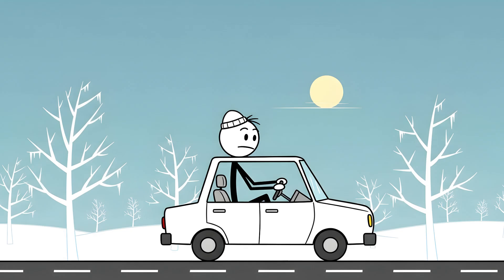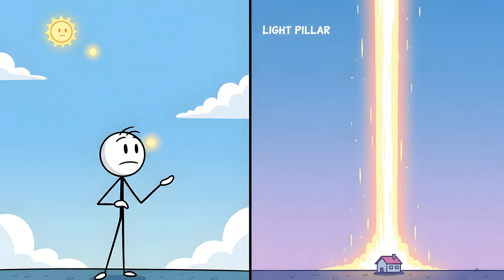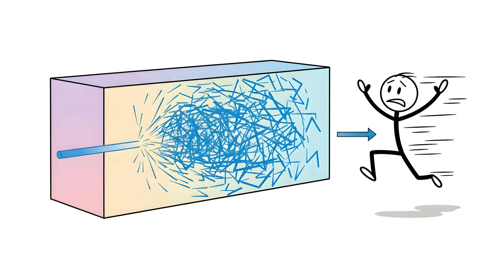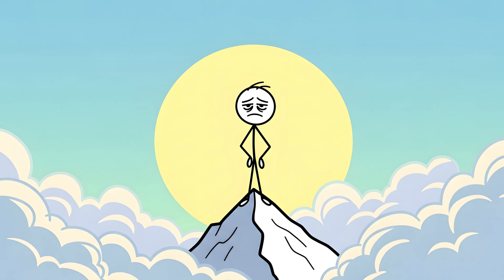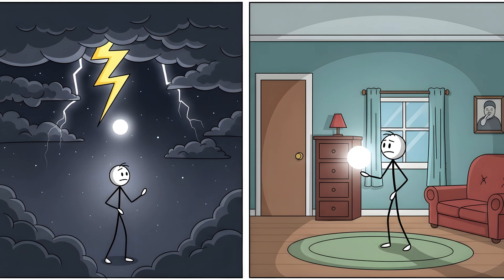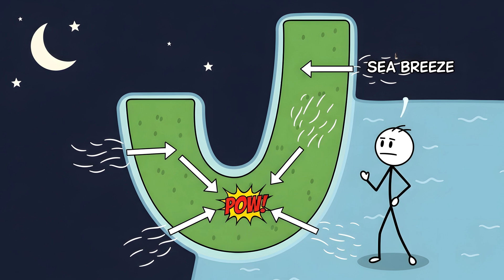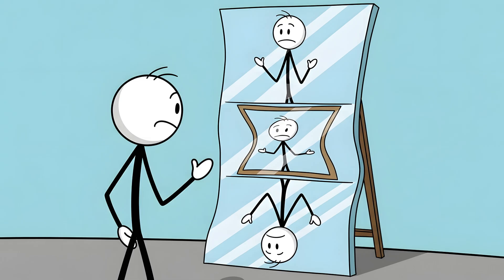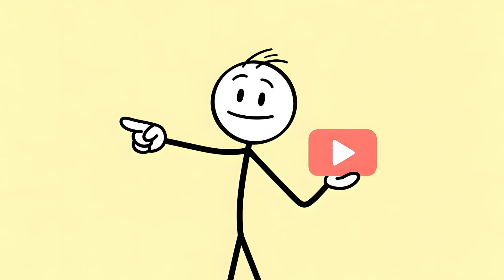Weird Atmospheric Glitches That Look Like Magic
You ever look up and see something the sky just can't explain? A ghost ship? Three suns? A giant red jellyfish? Before you call someone, watch this. We're diving into the weirdest atmospheric glitches that look like pure magic but are actually just wild science.

00:00 The Sun Dog
01:53 Light Pillars
03:31 The Green Flash
05:21 St. Elmo's Fire
07:04 The Brocken Spectre
09:01 Ball Lightning
10:43 The Morning Glory
12:20 The Fata Morgana
14:08 Sprites and Elves